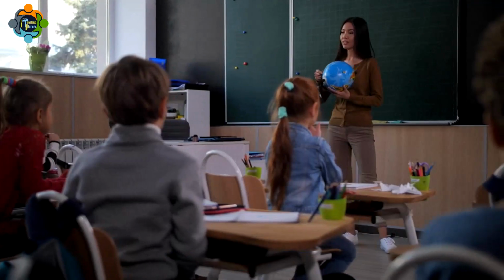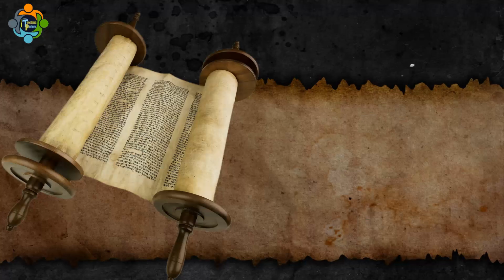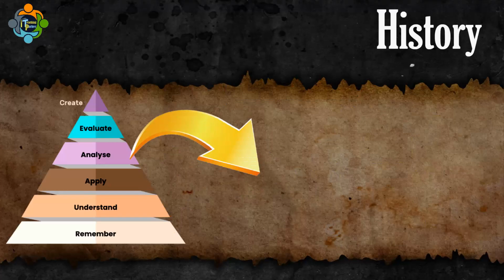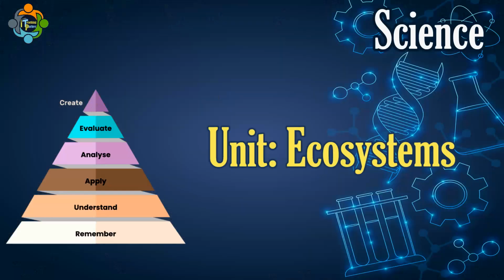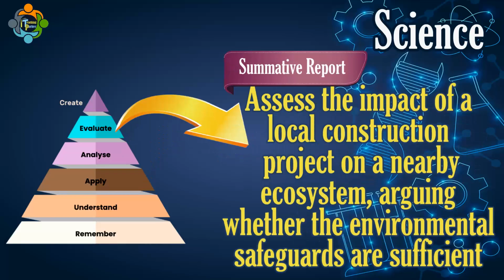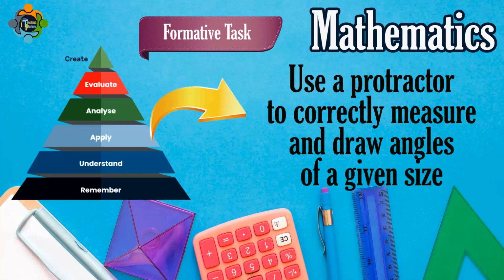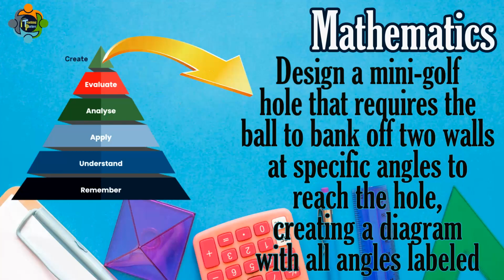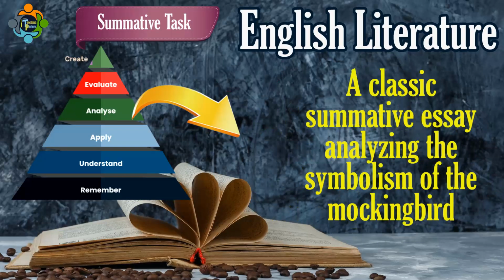Bloom's Taxonomy for Assessment - A Teacher's Practical Guide